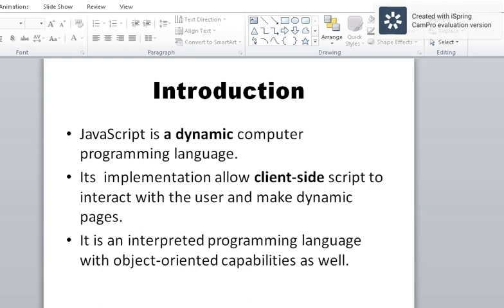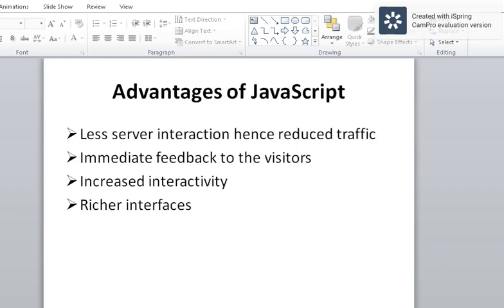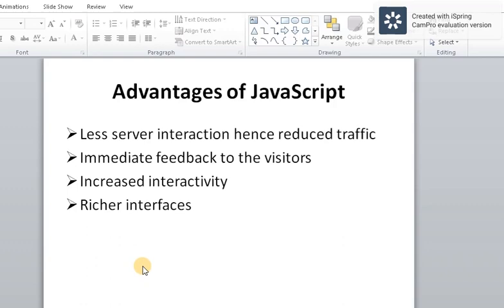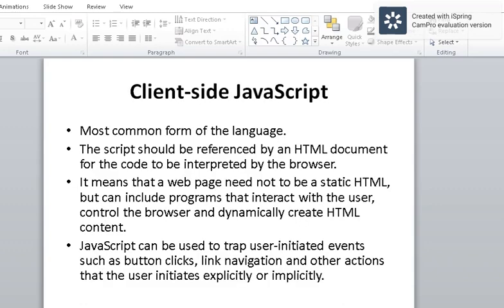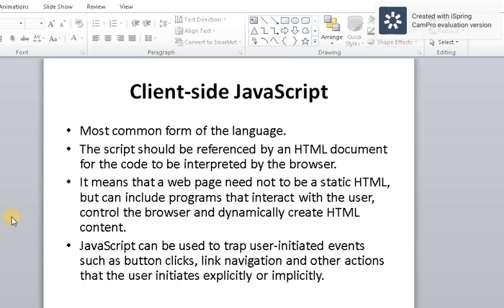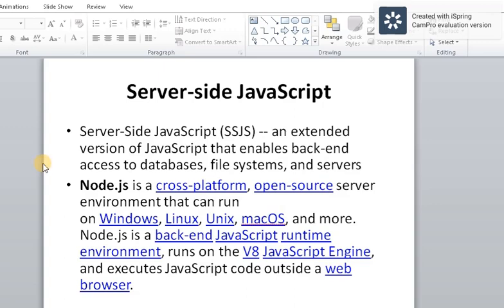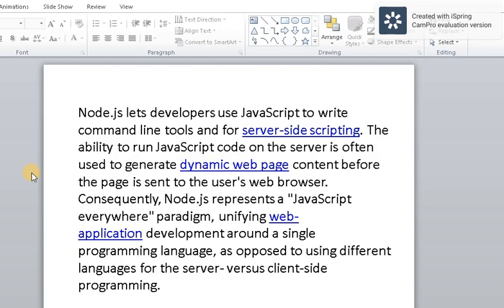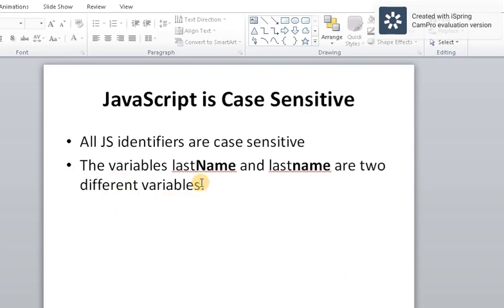Intoduction to JavaScript part1.1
Welcometo the JavaScript intoduction